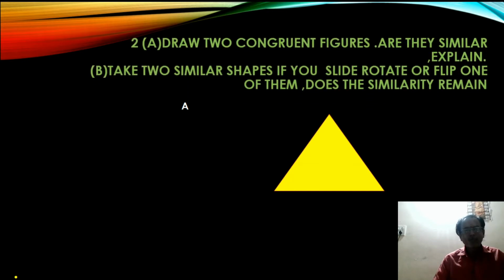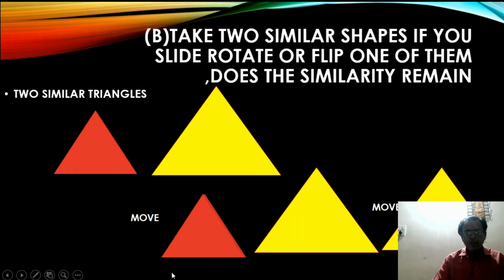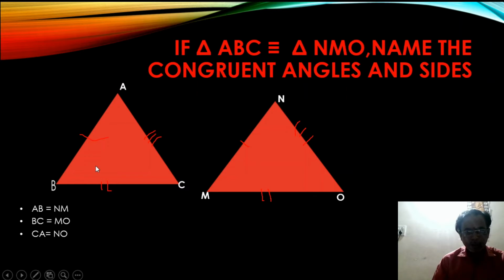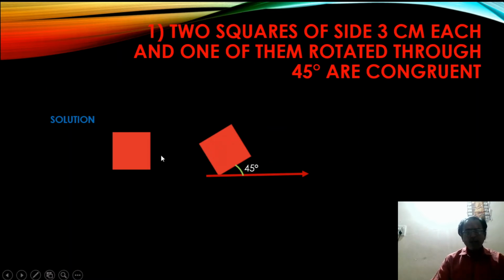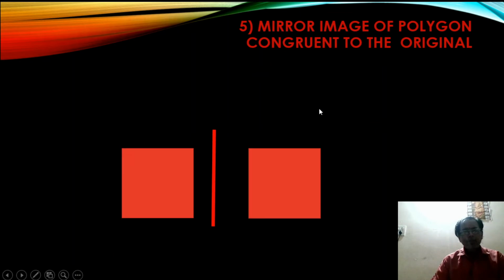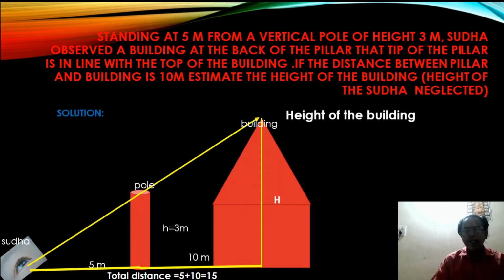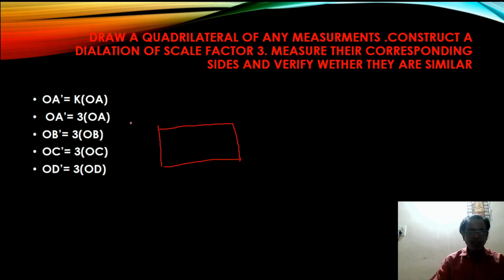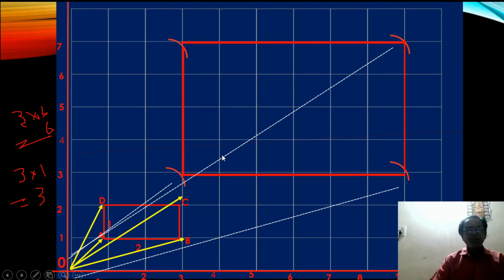EXPLORE GEOMETRICAL FIGURES CLASS VIII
IN THIS VIDEO I EXPLAINED EXPLORE GEOMETRICAL FIGURES CLASS VIII EXERCISE 1 ARE VERY INTRESTING AND IMPORTANT SUMS WHICH ARE USE FUL TO THE STUDENTS THOSE WHO ARE PREPARING FOR THE EXAMINATIONS